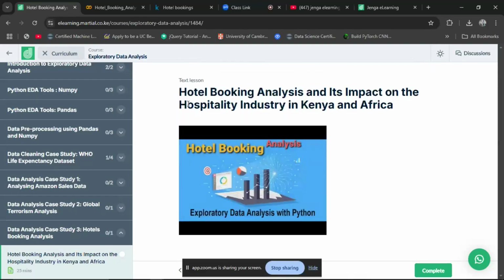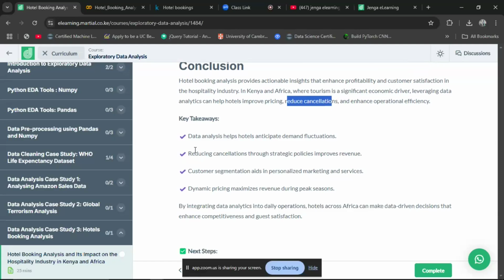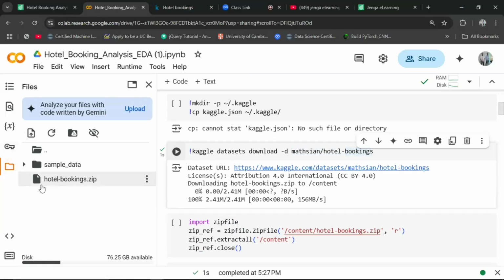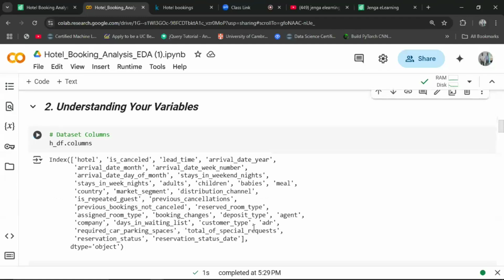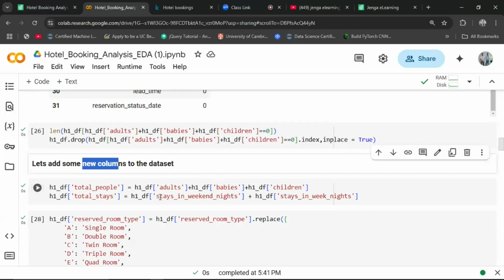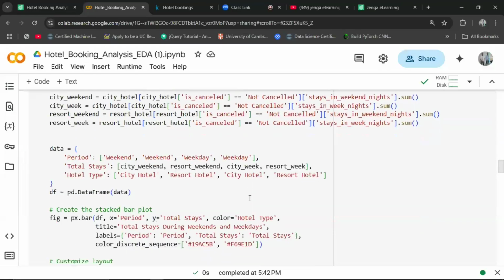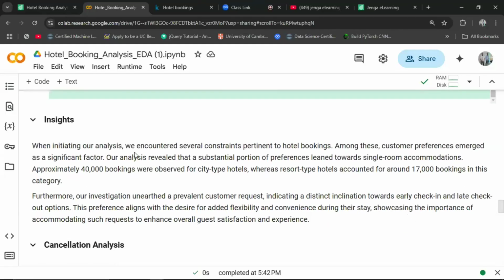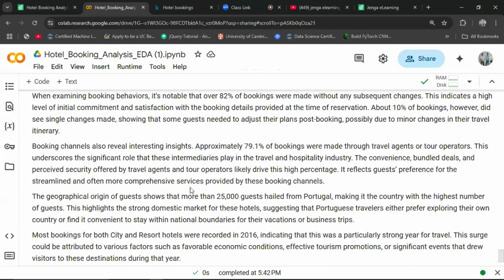Hotel Booking Analysis and Its Impact on the Hospitality Industry in Kenya and Africa